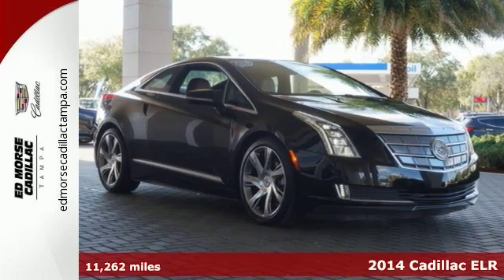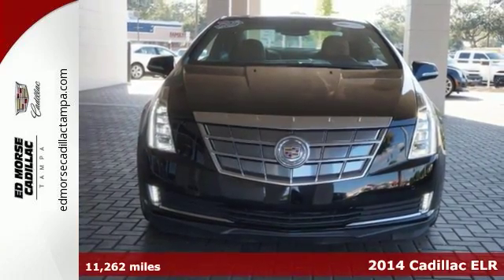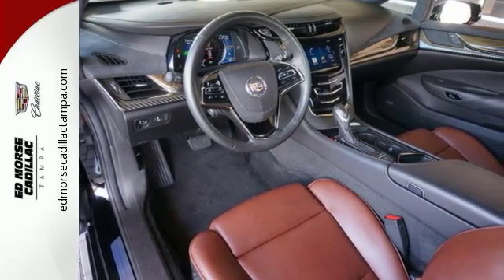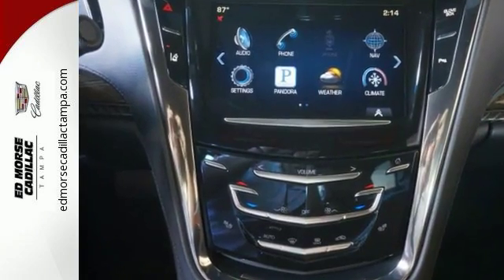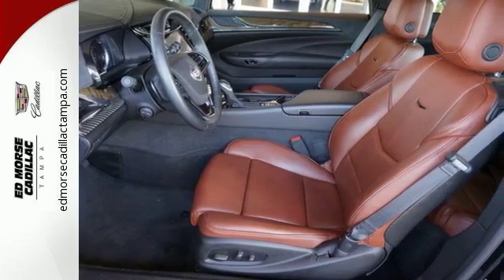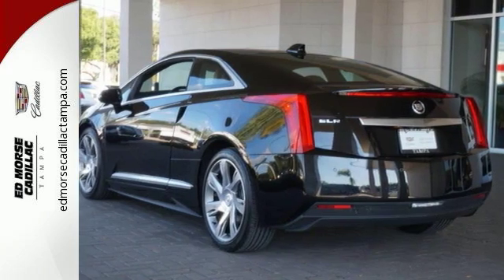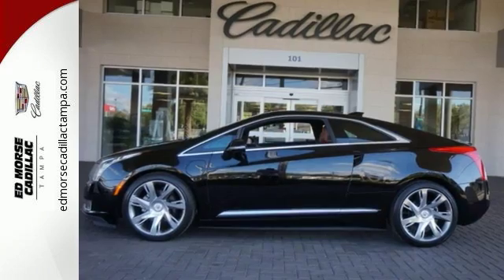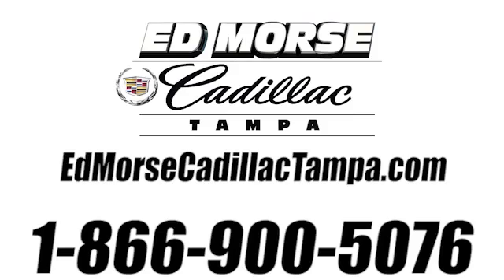Certified 2014 Cadillac ELR Tampa FL St. Petersburg, FL TA9818 - SOLD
Year: 2014
Make: Cadillac
Model: ELR
Trim: Base
Engine: 1.4l 4 Cylinder Not Specified
Transmission: FWD One Speed
Color: Black
Interior: Kona Brown / Jet Black
Mileage: 11262
Stock #: TA9818
VIN: 1G6RP1E48EU600126

Address:
101 East Fletcher Avenue